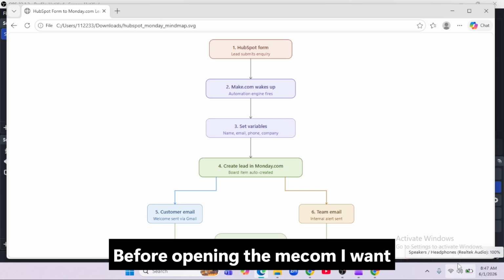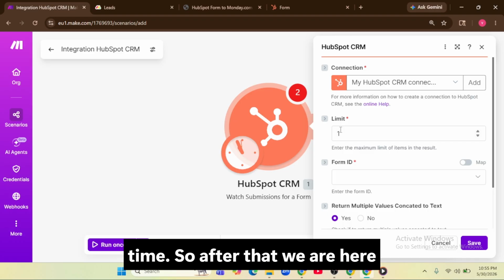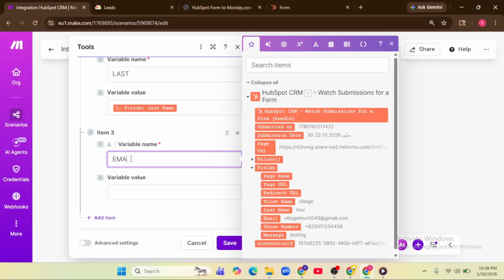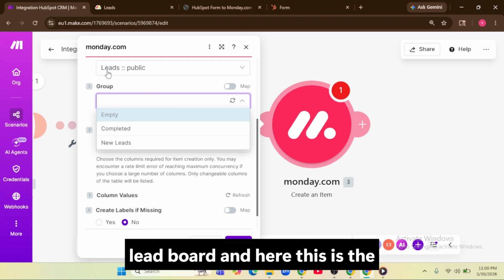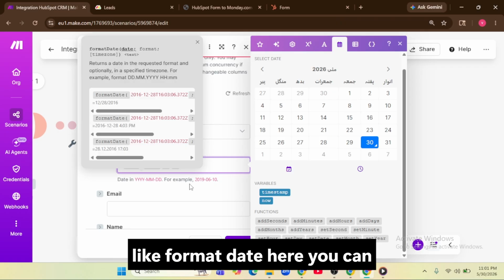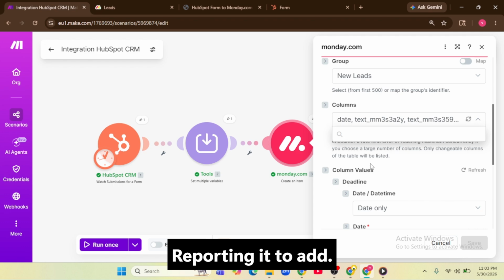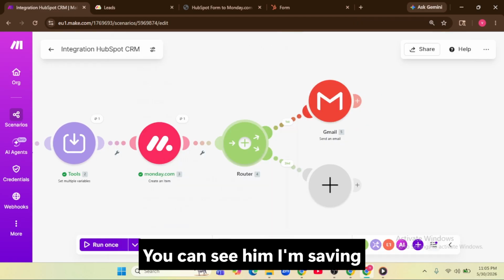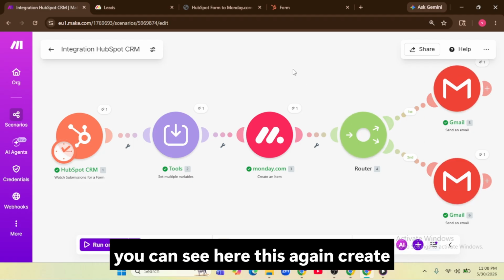Make.com + HubSpot + Monday.com — Auto Create Leads From Any Form (2026 Tutorial)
🔴 Stop copying HubSpot form data into Monday.com
manually. This automation does it in 5 seconds.
Forever.

In this tutorial I show you how to connect HubSpot
forms to Monday.com using Make.com so every form
submission automatically creates a lead on your
Monday.com board, sends a personalised welcome
email to the customer, and notifies your team —
with zero manual work.

🛠 WHAT YOU WILL BUILD TODAY
✅ HubSpot form trigger in Make.com
✅ Set Variables module for bulletproof clean data
✅ Auto-create lead item in Monday.com board
✅ Personalised welcome email via Gmail
✅ Internal team notification email
✅ Router module to handle every scenario cleanly

🔗 FREE TOOLS USED IN THIS VIDEO

📩 WANT THIS BUILT FOR YOUR BUSINESS?
I build Make.com automations for UK and US
businesses. Dental clinics, spas, agencies,
coaches, consultants.

🔔 NEW VIDEO
Next video — Make.com + Calendly — Auto send
reminders, update CRM, and notify your team